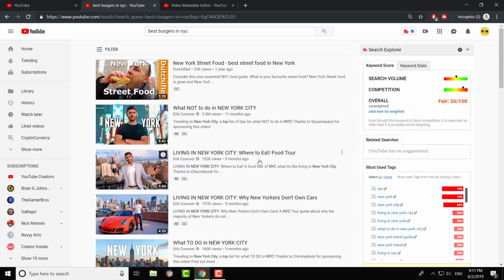How To Tag Location On Your YouTube Videos and Live Streams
Ever wanted to learn how to tag a location in your youtube video and live stream? well you came to the right place! In this video i will teach you step by step how you can utilize the new youtube creator studio platform to tag locations to your youtube videos!